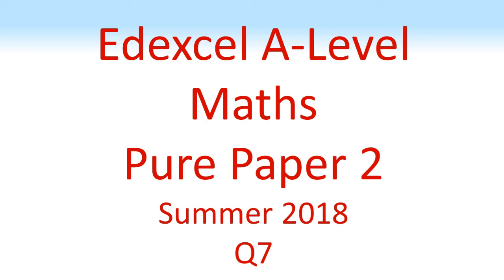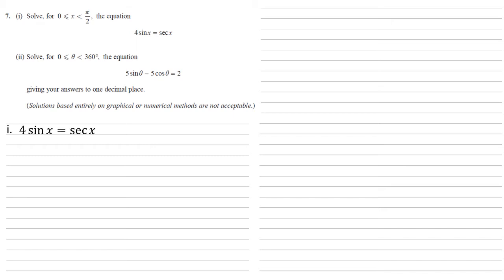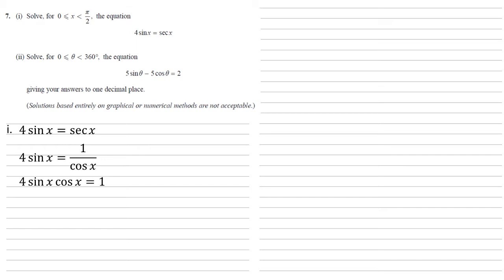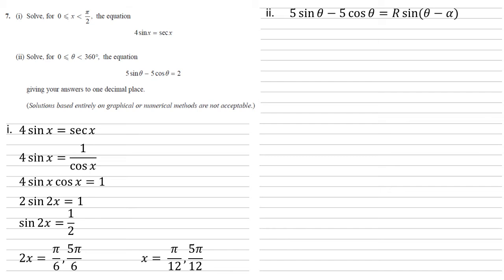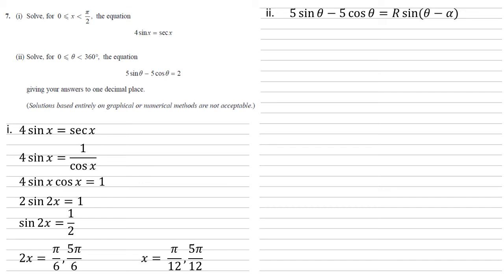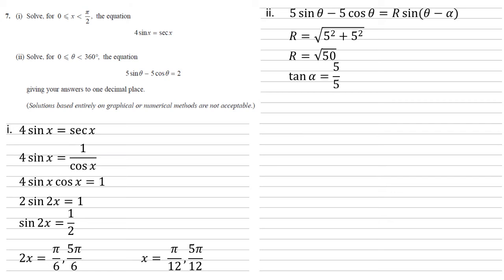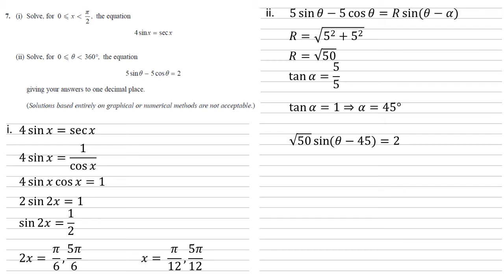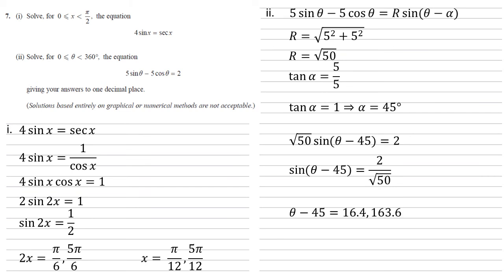Edexcel A-Level - June 2018 - Pure Mathematics Paper 2 - Question 7 - Exam Paper Walkthrough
7i. Solve for x between 0 and pi/2, the equation 4sin x = sec x.
ii. Solve for theta between 0 and 360, the equation 5sin theta - 5cos theta = 2 giving your answers to one decimal place.